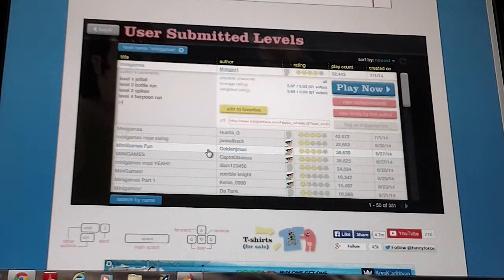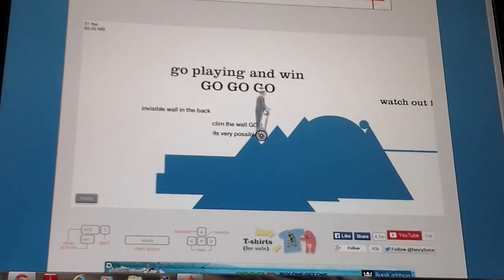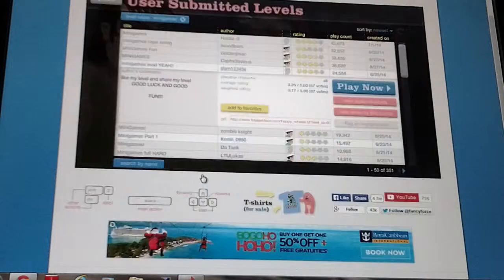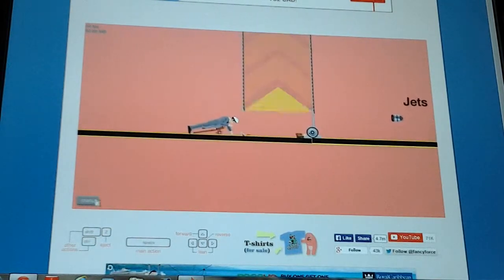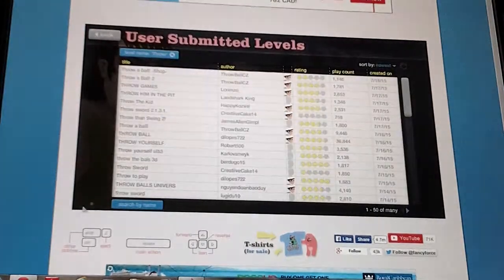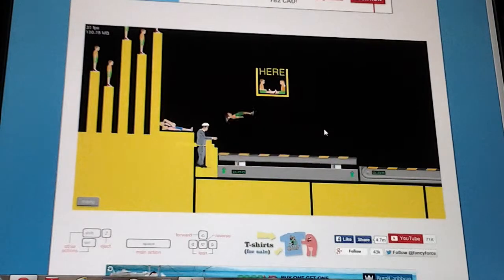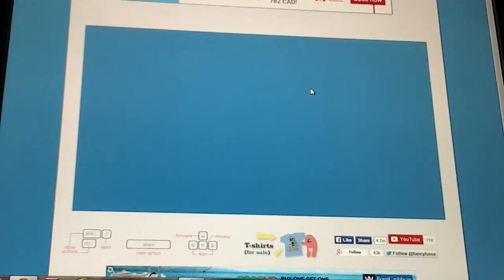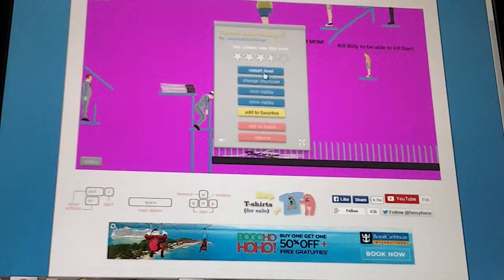I can throw-Happy Wheels (part 2)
Yay
Bye